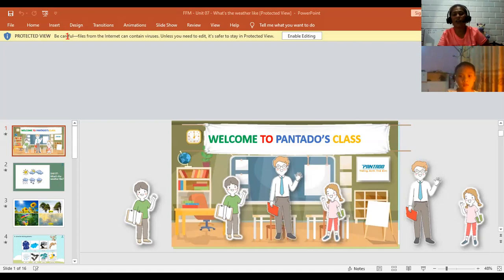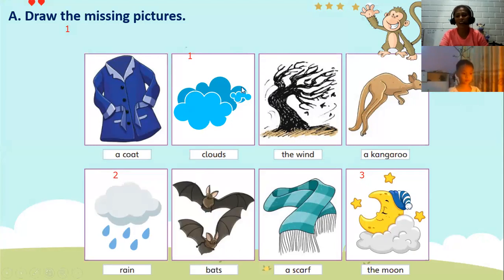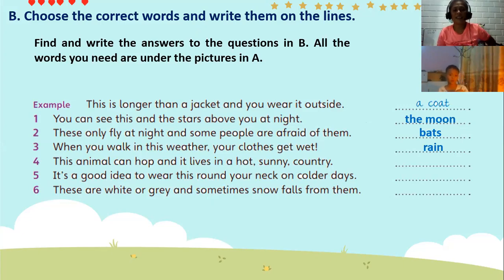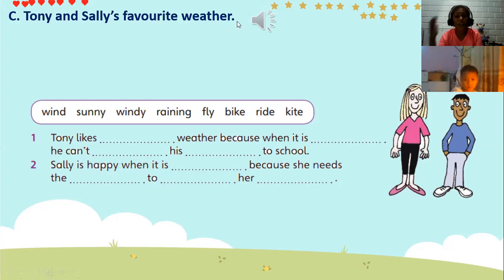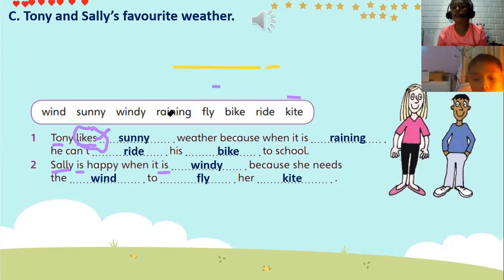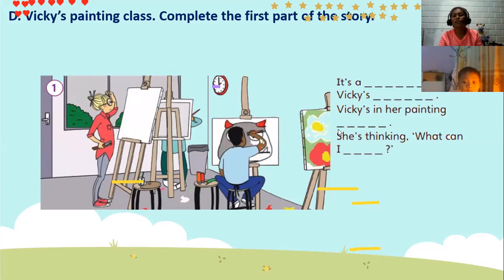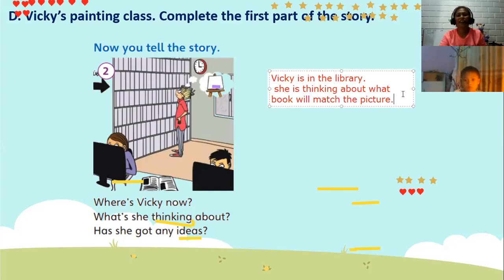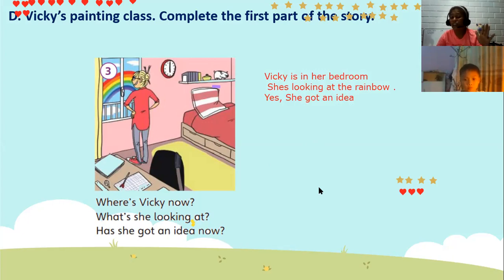Pk 1365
UNIT 7